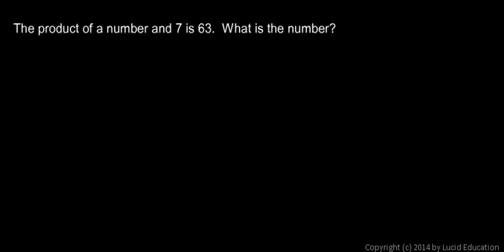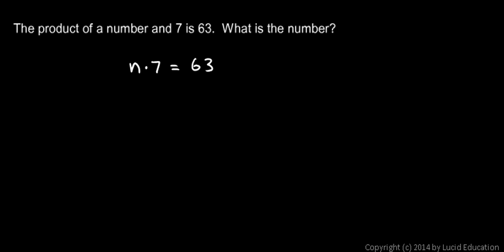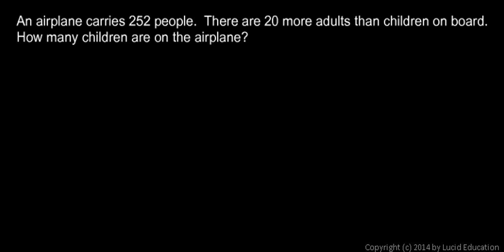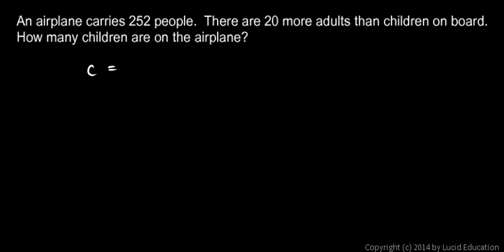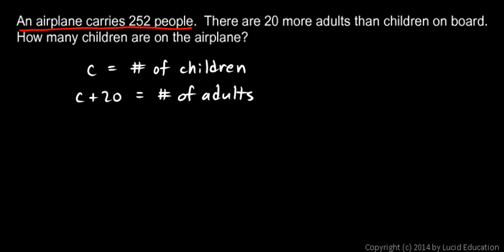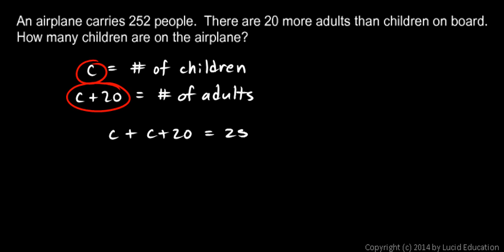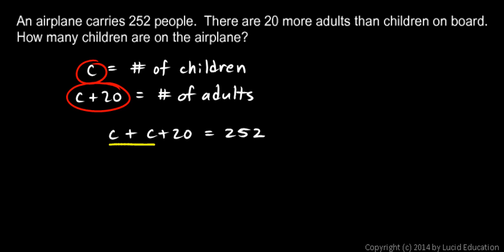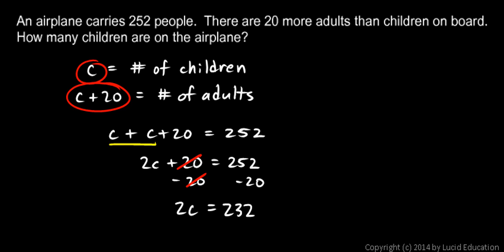Prealgebra 4.6b - Examples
Two introductory word problems are set up and explained.  The solutions involve basic algebra concepts.